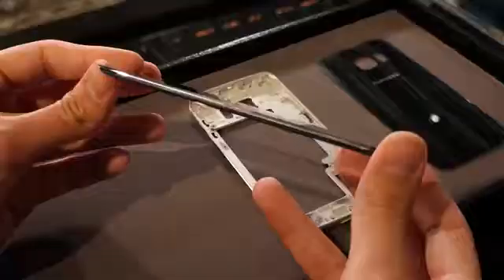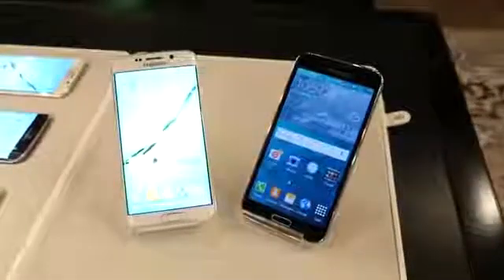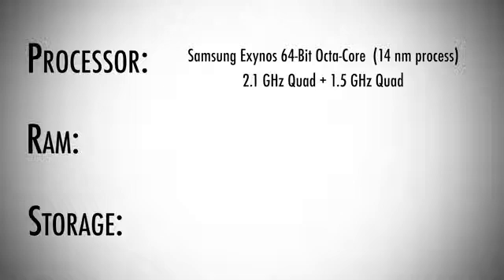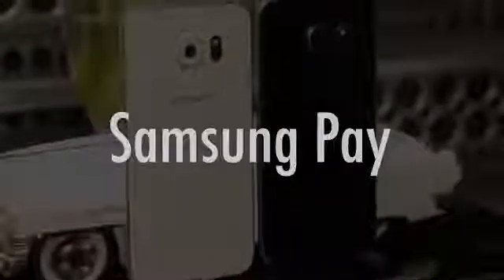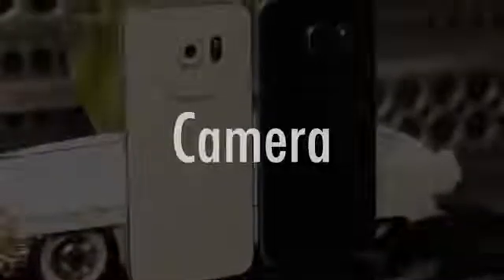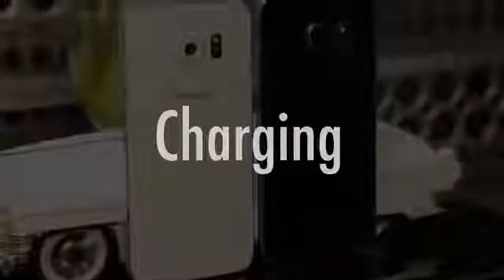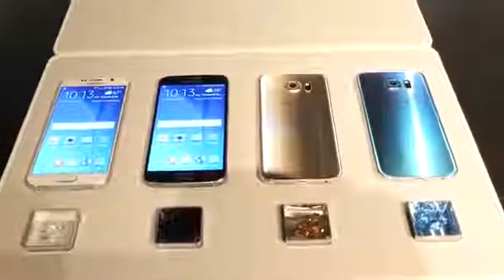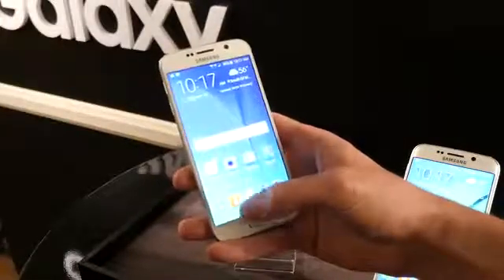Top 10 Galaxy S6 New Features!